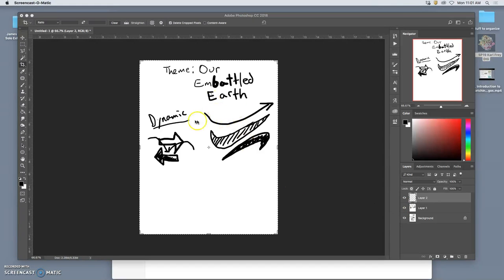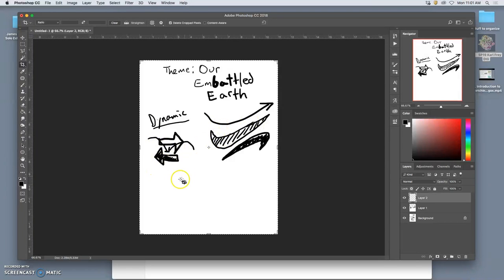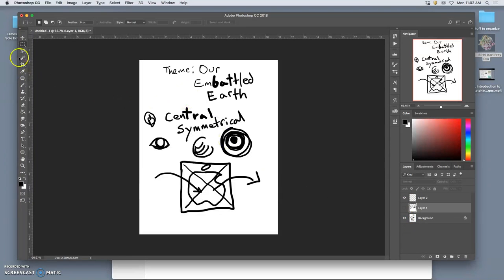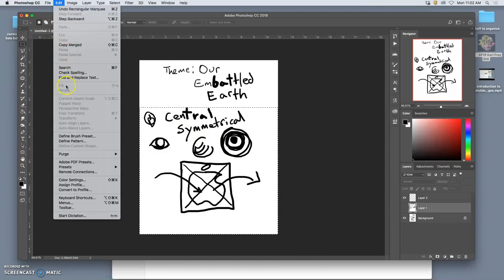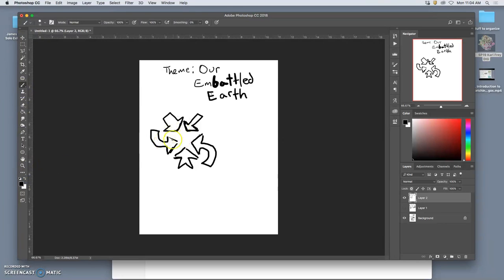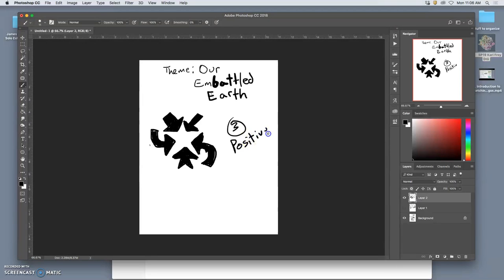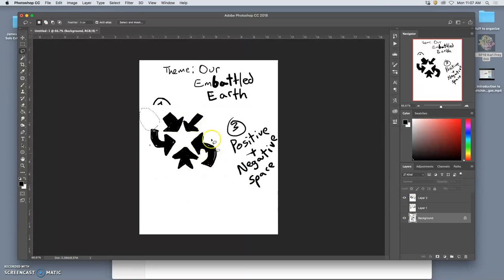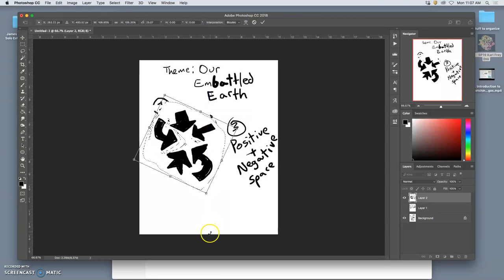2 More Applied Sketching for Graphic Symbols and Logos Towards a Theme